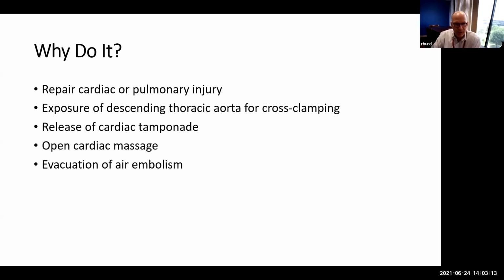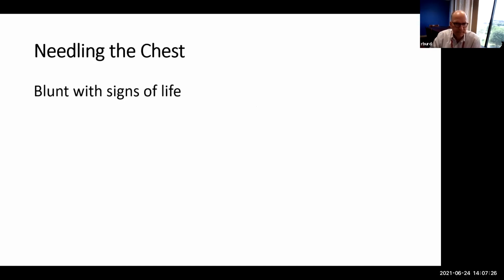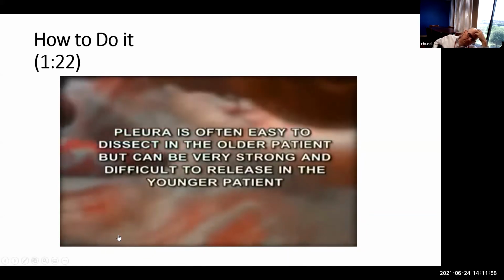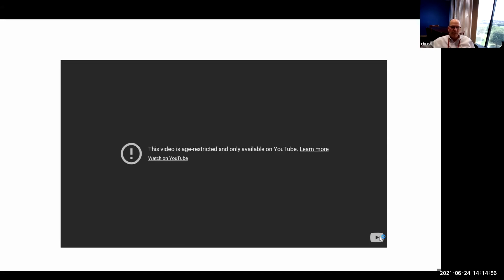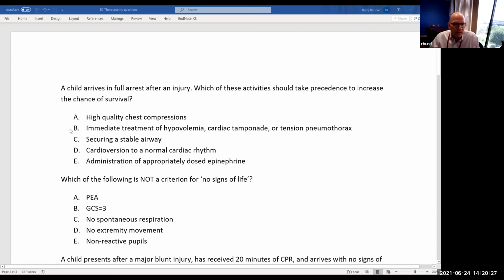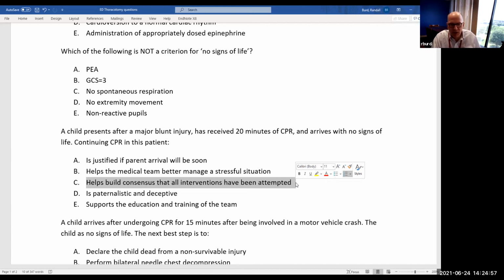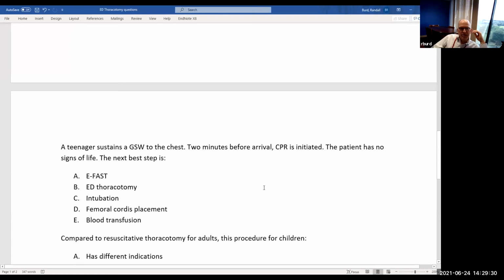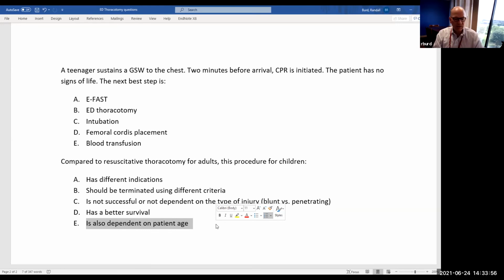ED Thoracotomy with Dr. Burd (expires 06/24/2023)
Join Dr Burd as he discusses the low volume/high-risk procedure of the ED Thoracotom

Objectives:
To understand the indications for ED thoracotomy
To define the criteria for stopping resuscitation after injury
To introduce the procedure of ED thoracotomy and its steps